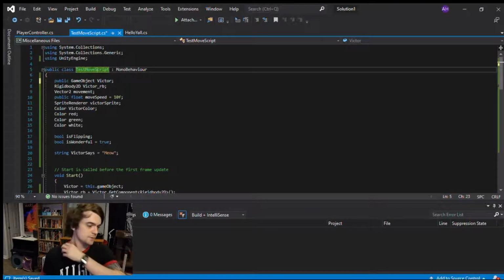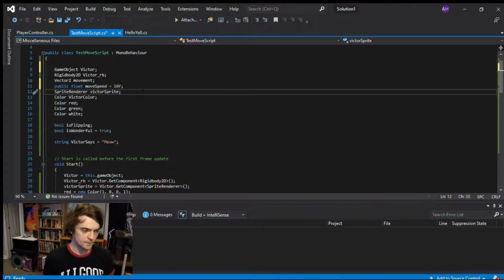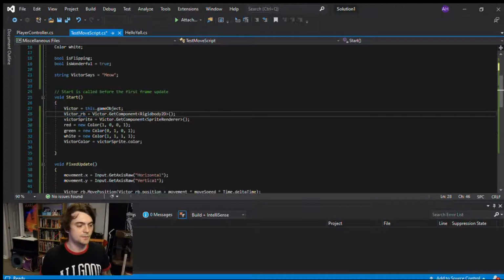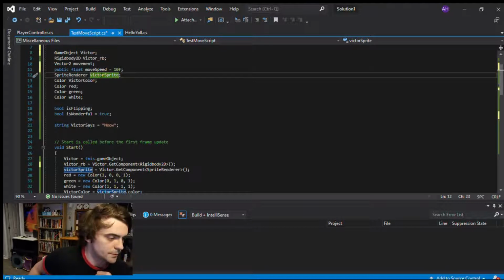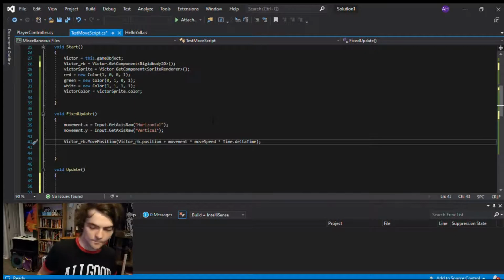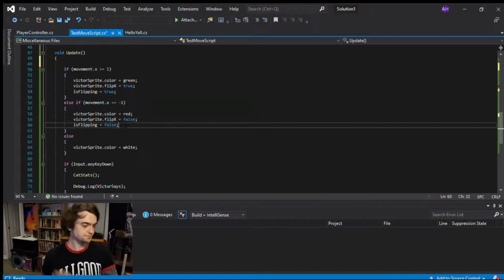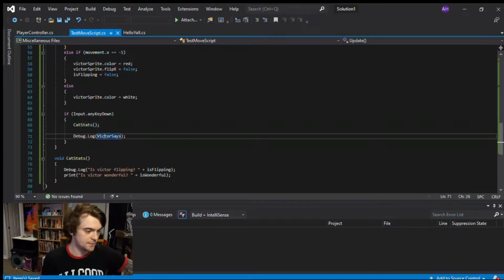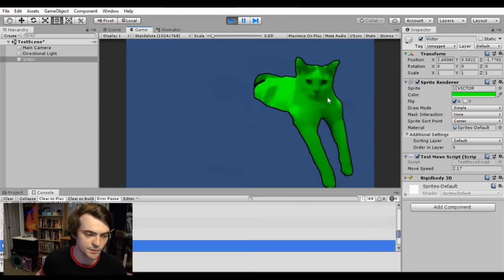WHAT IS A BOOL? Script Analysis (Unity2D / C# for Beginners)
Welcome back, meet Victor!

In this video I wanted to just do a breakdown of a basic script and the components therein, I tried to include a few common beginner level concepts and explain how they're used. I'll say it a million times- I am a hobbyist, with very minimal experience and no proper education. My goal is just to encourage fellow beginners to engage with lessons and example-scripts actively, and make the effort to understand components and functions. Google, Unity's Scripting API, the hundreds of awesome tutorial creators - these resources are awesome! If you aren't clear on what a code is doing, look it up! Analyze the code and see if you can follow the path from beginning to end.

This turned out to be a much longer video than I'd intended. I also definitely leaned a bit more into doing a tutorial-style video than I was intending, still getting the hang of this. I have some ideas for future videos, but if you have any suggestions or topics you'd like me to check out, I'm happy to oblige.